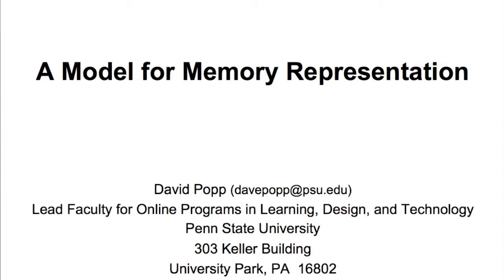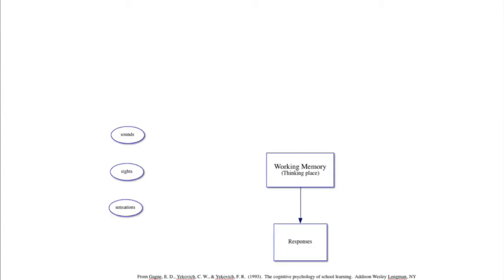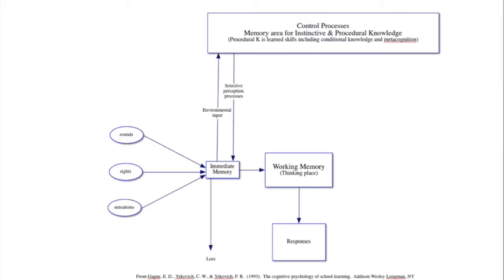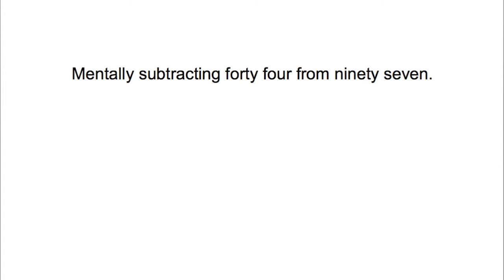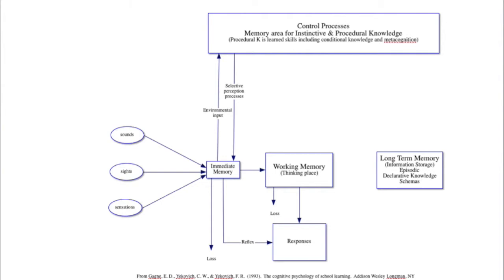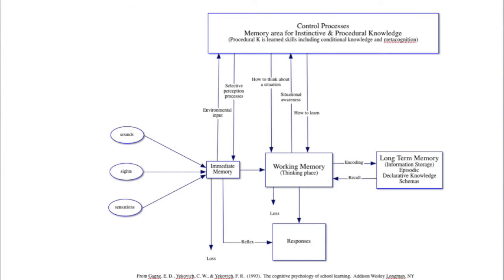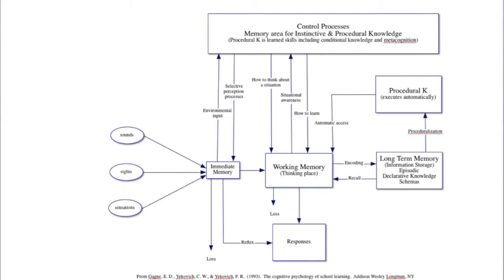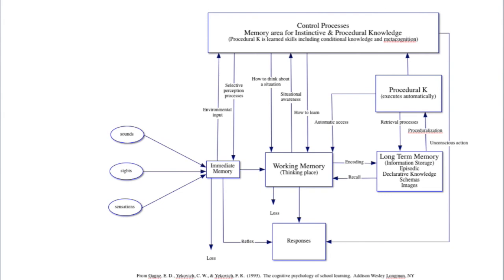InfoProcessingModel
This video is about InfoProcessingModel